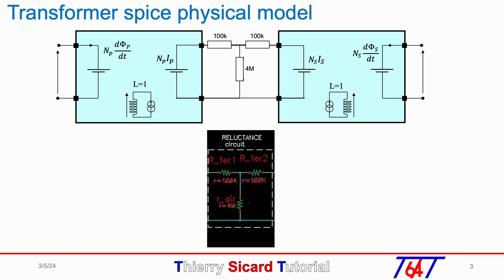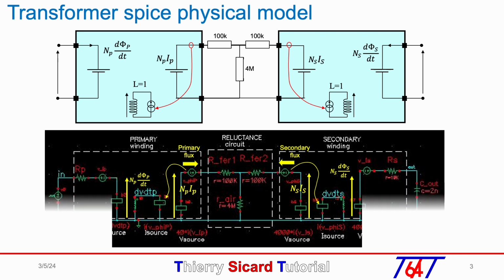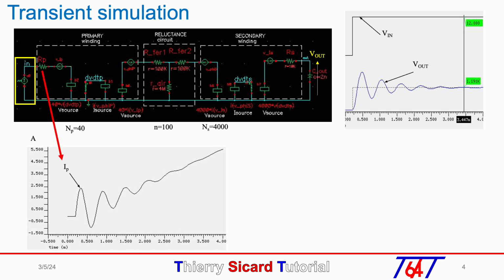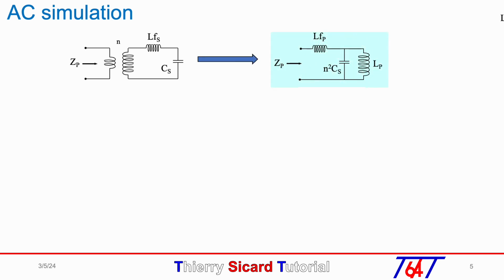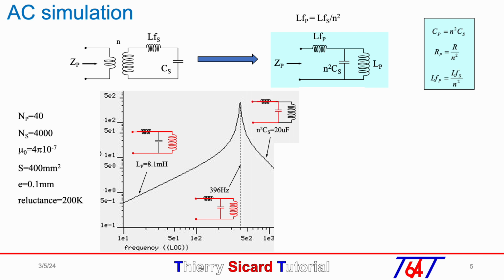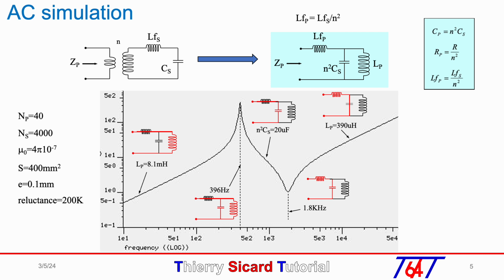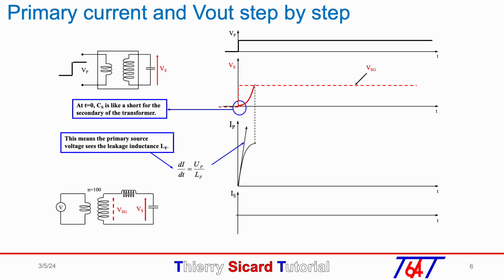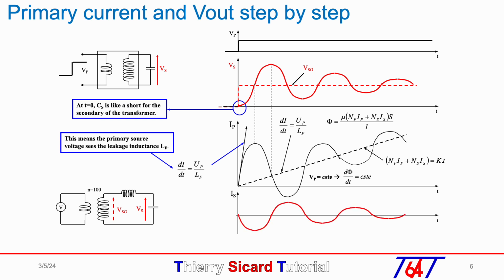Electromagnetism – Part 2/3 Transfo – Episode 4/5 Transformer physical model simulation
The electromagnetism series, continues with this Thierry Sicard Tutorial #11, where we will see a spice simulation of the physical transformer model applied to an ignition coil.